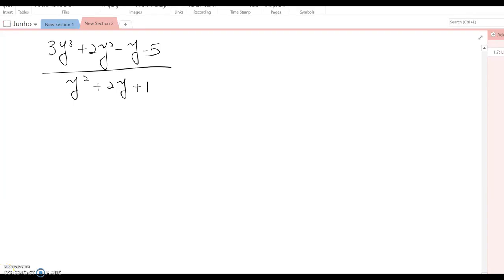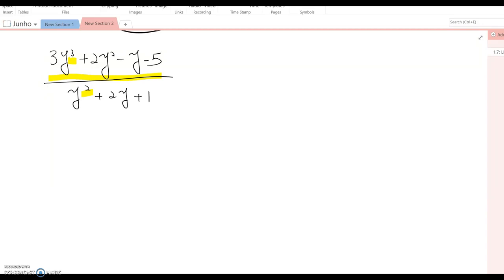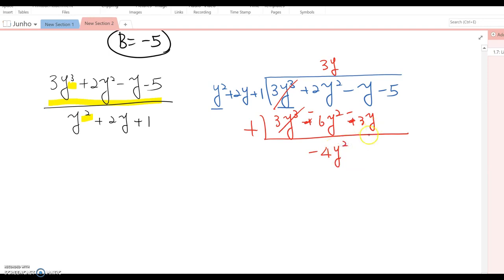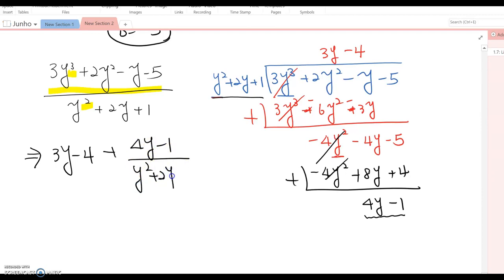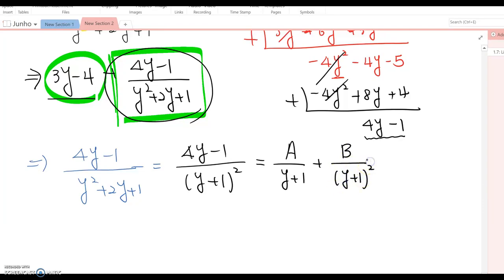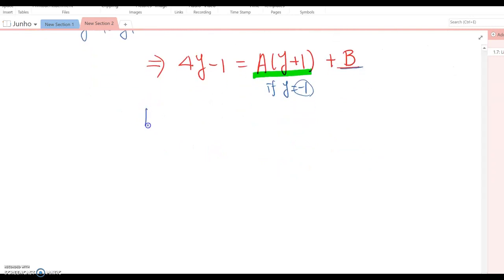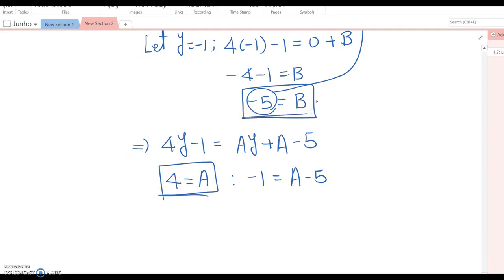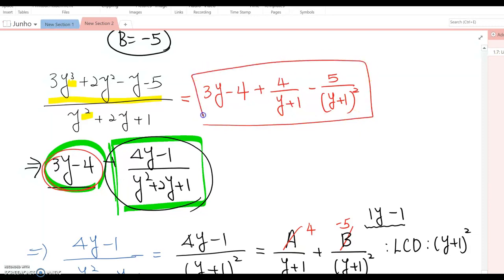3.8 Partial Fractions When the Degree of Numerator Is Greater